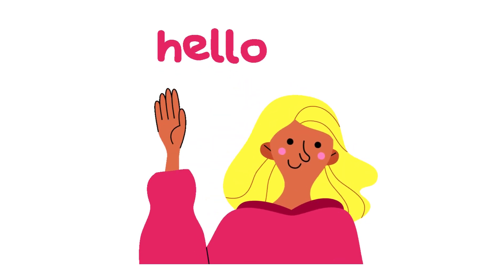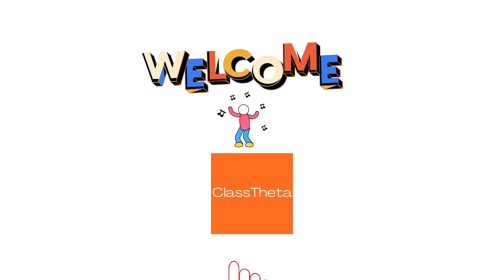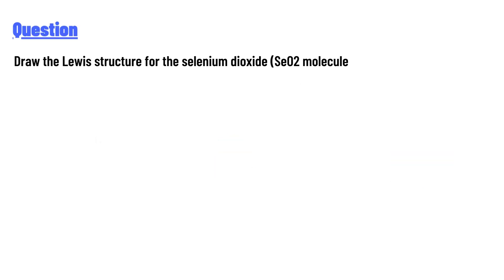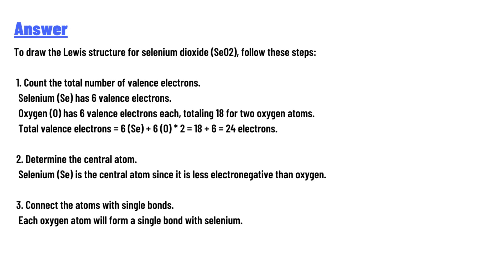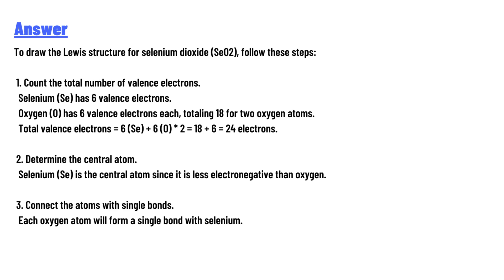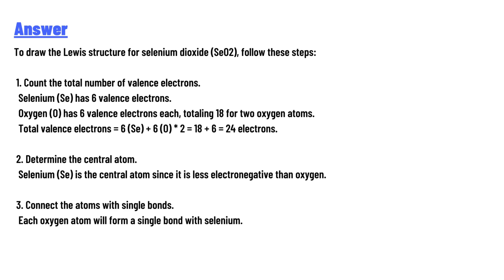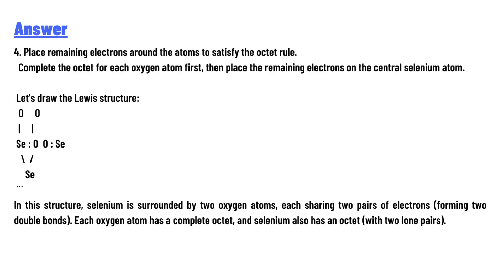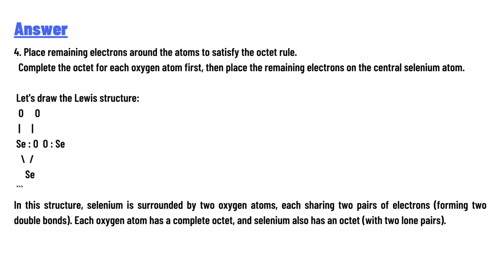Draw the Lewis structure for the selenium dioxide (SeO2 molecule